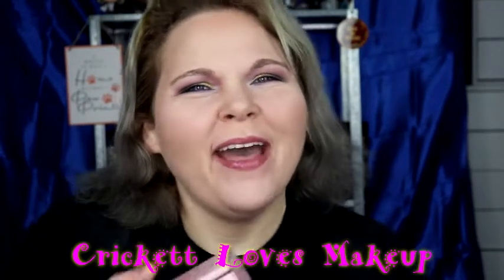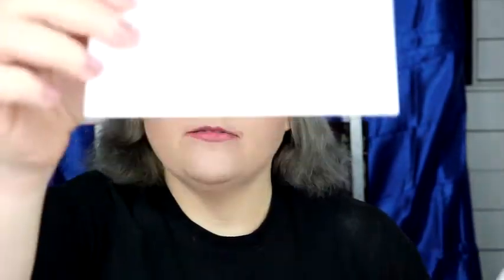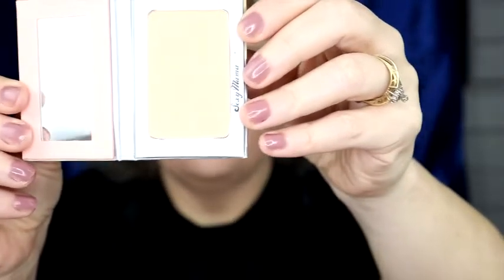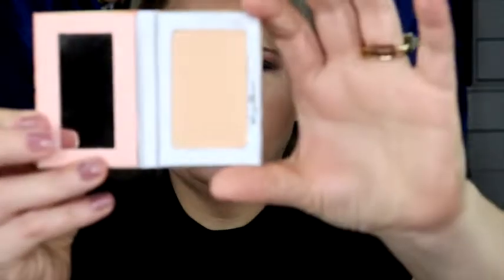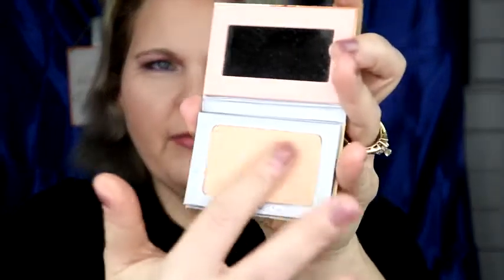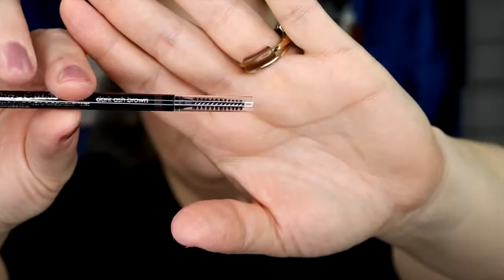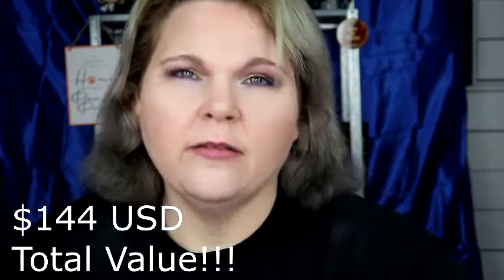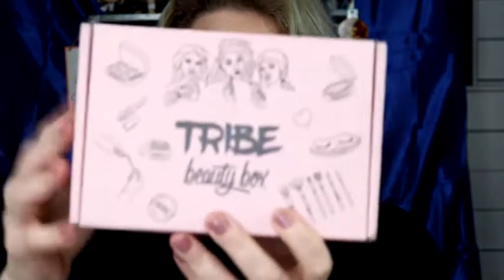Tribe Beauty Box Subscription April 2019 | Unboxing & 1st Impression | WORTH IT?!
This is my honest opinion of the April 2019 Tribe Beauty Box Subscription.